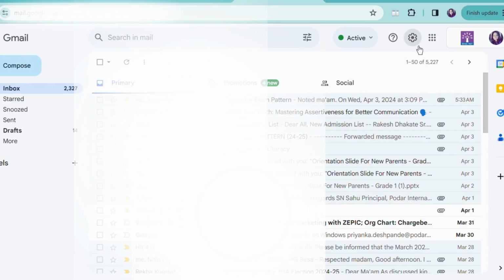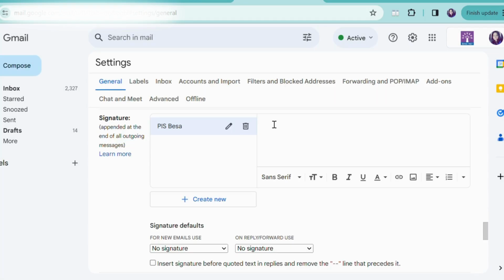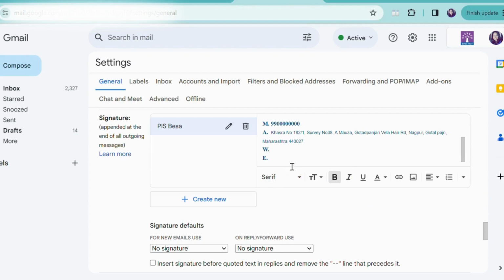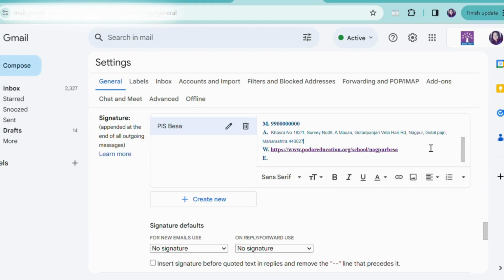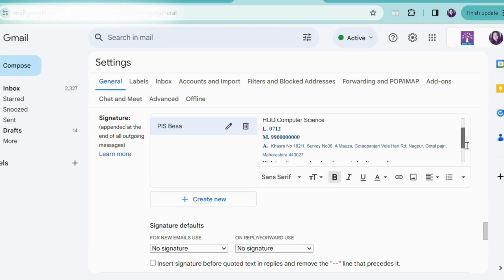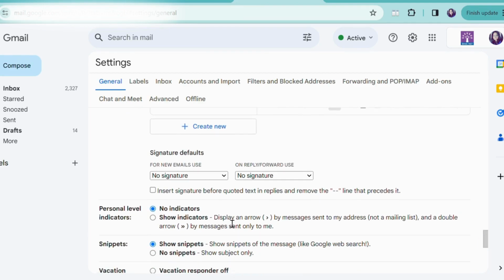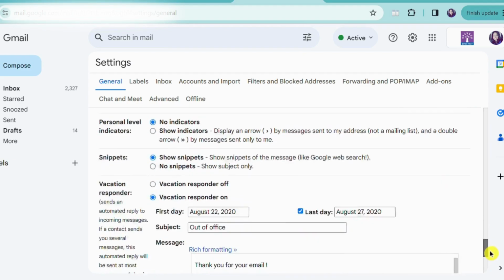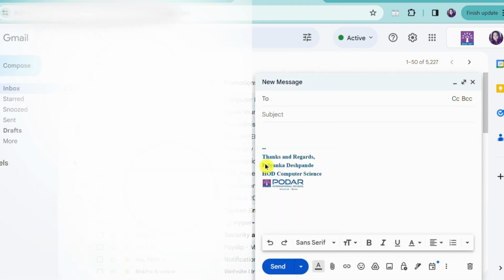How to create an email signature ?